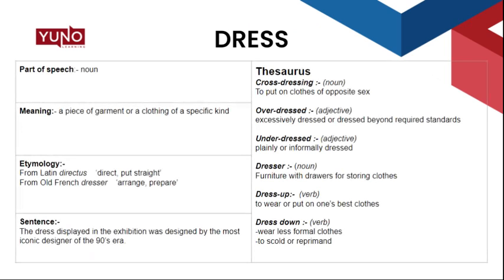Clothes Vocabulary for IELTS Writing Task | Yuno Learning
In the video you will learn how to build upon your lexical resources in an effective and productive manner. Touching upon the derivation or origin of a word, which is known as the etymology of a word. Video entails how learning one word root can help predict and recall the meaning of several other terms.
To commence with, we deconstruct the word ‘Dress’ itself by learning the part of speech it hails from, the meaning, the etymology and its appropriate usage in a sentence. Then moving further, we learn six other terms that have the same root word which are
cross-dressing
over-dressed
under-dressed
dresser
dress-up
dress down

Similarly, we learn another noun ‘Fashion’ and thus the key terms derived from it such as
fashionista
retro fashion
fashionable
old-fashioned
anti fashion

After that the video entails some miscellaneous lexical terminologies such as
attire
casual clothing
denim
shopaholic
wardrobe
ethnic
vintage
contemporary

Furthermore, the video elaborates on some key terms that could be deployed while tending to questions or speech regarding clothes.
Furthermore, the learnt vocabulary is then used to answer a few sample questions asked in the IELTS speaking test. (e.g. Do you like to wear fashionable clothes?)